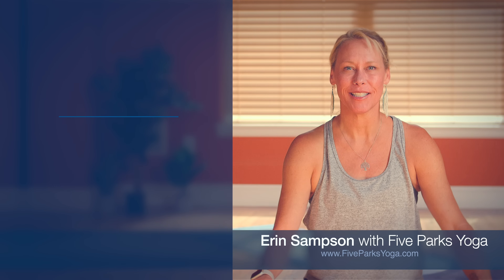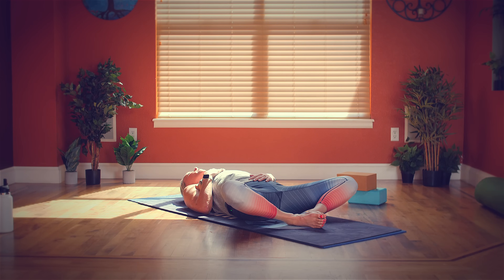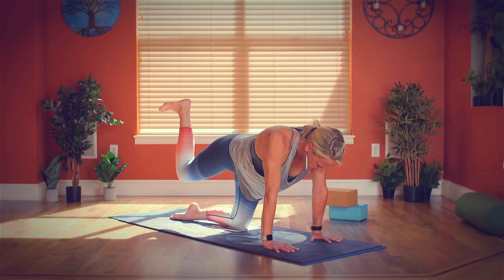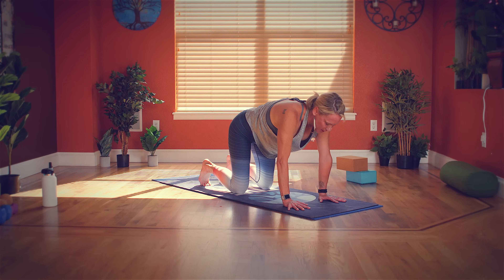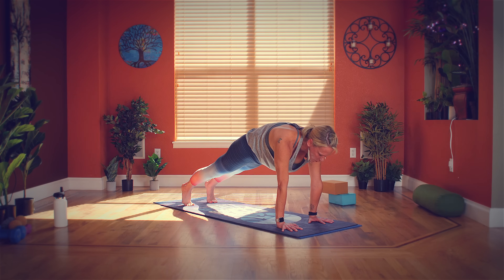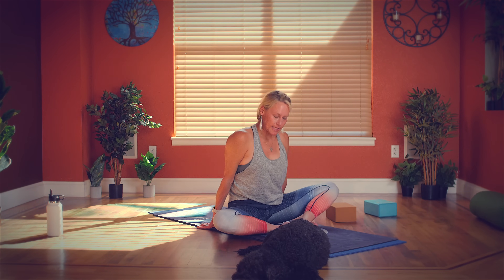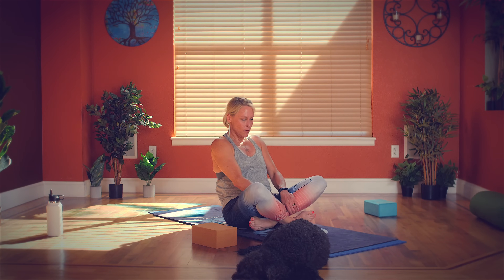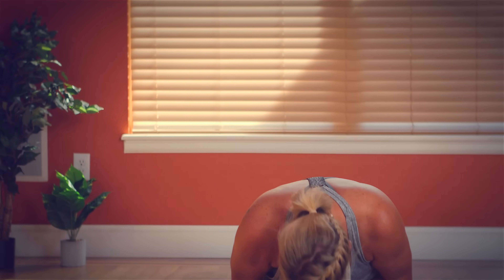Hip Mobility & Flexibility Yoga Class - Five Parks Yoga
Welcome to our Yoga for Hip Mobility and Flexibility class, guided by Erin! This session is designed to help you open your hips, release tension, and increase your flexibility through a series of targeted poses.

In this class, we will:

✨ Start with gentle hip circles and stretches to warm up your body.
✨ Flow through powerful standing and balancing poses like Warrior II (Virabhadrasana II), Triangle Pose (Trikonasana), and Eagle Pose (Garudasana) to open and strengthen your hips.
✨ Incorporate seated and hip-opening poses such as Bound Angle Pose (Baddha Konasana), Pigeon Pose (Eka Pada Rajakapotasana), and Lizard Pose (Utthan Pristhasana) to deepen your practice and enhance flexibility.
✨ End with a soothing meditation and breath work to relax and rejuvenate your body.

Whether you're a seasoned yogi or new to the practice, this class is perfect for anyone looking to improve hip mobility and flexibility. Erin's gentle guidance and calming presence will lead you through each pose and breath with care and attention.

Join us on the mat and embark on this journey to greater mobility and flexibility. Remember, our classes are always free on YouTube.

**Namaste, and see you on the mat! 🙏💜**

💭 💕 WELL? WHAT DID YOU THINK?
Did you like this free yoga class? We'd LOVE 💕 to hear from you!

NEW! Want to send someone a personalized message from Erin for a birthday, anniversary, graduation or just about any other reason! Now you can with her partnership with Cameo!

😍 LOVE ERIN'S CLASSES?
Would you like to help us create more free yoga classes? FOR REAL, It Matters. Even a small contribution can make a significant impact when combined with others in the community!

💝 WANT TO HELP SUPPORT FIVE PARKS YOGA?
We have had a goal to make Five Parks Yoga our exclusive focus and only career for almost 10 years now. We are right at the doorstep to making this decade-long dream become a reality, and with your help, we can continue to produce high-quality, free yoga classes on Youtube and host one-of-a-kind yoga retreats around the world. If you feel like you are getting some value out of our classes, and if (and ONLY if) you have the means to donate a dollar or two, we would be grateful for your help on our journey to more classes and new content even faster.

We invite you to show your support if you feel like spreading the love and discover more information by visiting:

✈ 🌴 YOGA RETREATS IN COSTA RICA & MORE

🌎 Join Erin in Costa Rica! Learn more about Erin's upcoming yoga retreats! So Many yoga retreats coming soon it's crazy!

🌴🍹 As a Five Parks Yoga subscriber, you can enjoy exclusive discounts on private rentals of Casa Colorado, the vacation rental house where we film most of our classes. for more information.

🎵 WANT TO ADD MUSIC?
Looking for some music to enhance your yoga practice?

📅 ⚔ HOW ABOUT A FREE 30-DAY YOGA CHALLENGE?
Challenge yourself with one of our complimentary 30-Day Yoga Challenges. Can you stick with it for a whole month?

🌸✨ ABOUT THIS FREE YOGA CLASS
Yoga Instructor: Erin Sampson
Location: Arvada, Colorado

Curious about the equipment, cameras, and microphones we use to film classes?

Thank you for supporting Five Parks Yoga, produced by Tamarindo Films